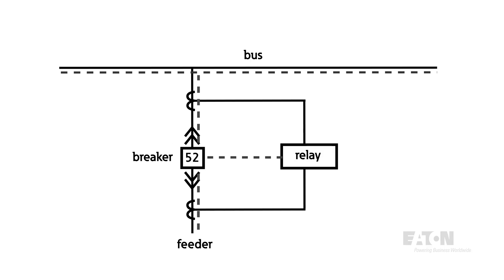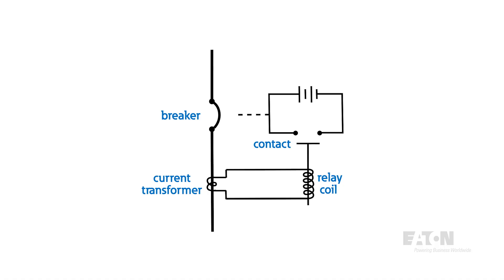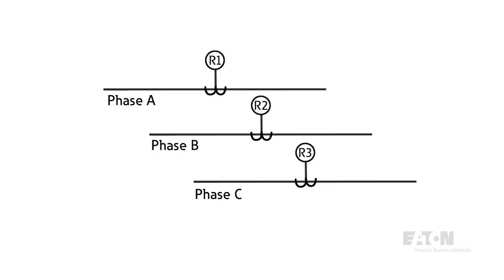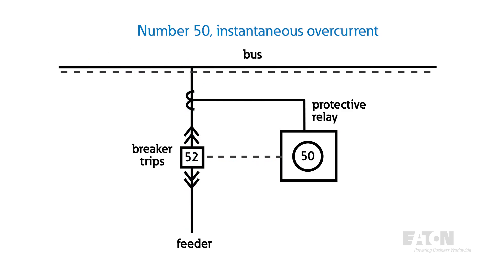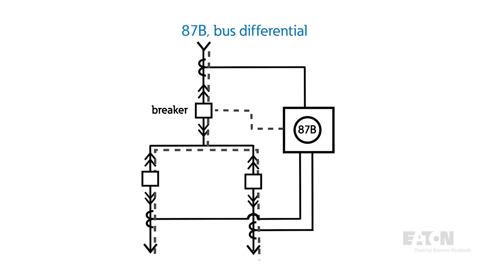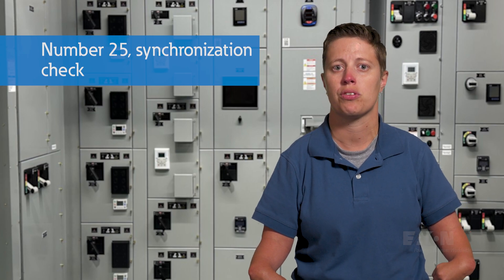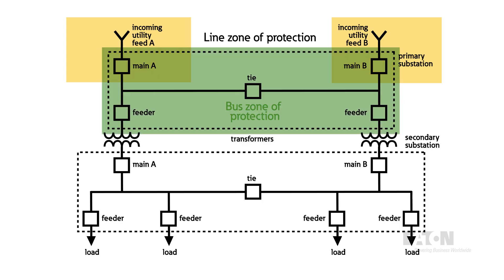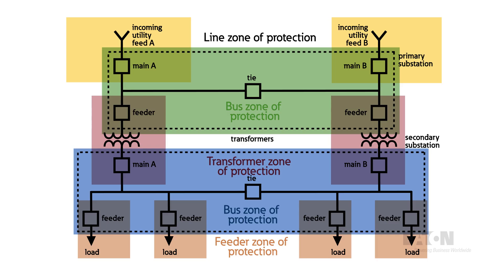Protective relay basics | Eaton PSEC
Learn everything you need to know about protective relays, the essential devices used to safeguard
electrical power systems from faults and abnormal conditions.

In this video, Ellen Bachman, District Application Engineer, explains how protective relays function as the “brains” for medium voltage breakers, ensuring faults are isolated quickly to prevent equipment damage and maintain system reliability.

Ellen discusses how protective relays work, types of protective relays, and how protective relays are applied in real-world power systems.

Understand key ANSI functions, which are essential for designing, operating, and maintaining safe and efficient electrical systems.

Ellen also explains zones of protection and how relays are used to protect overlapping sections of a power system.

Chapters
00:00 Intro
00:12 What are protective relays
01:31 Electromechanical protective relay explained
02:53 Digital protective relay explained
00:53 Why are protective relays needed
03:23 Protective relay ANSI functions
06:56 Zones of protection explained